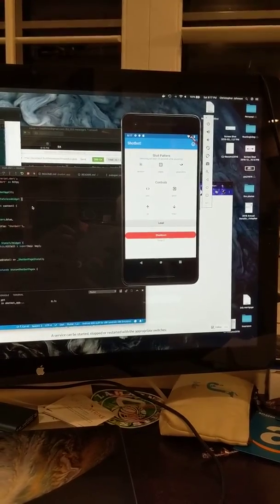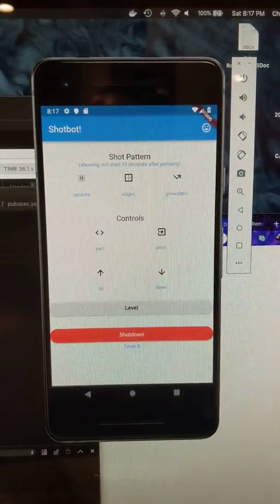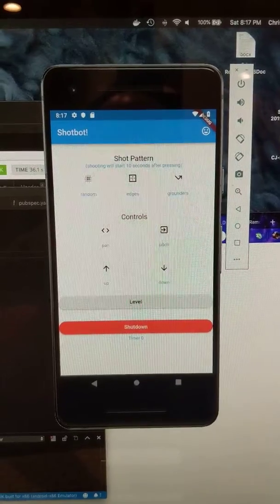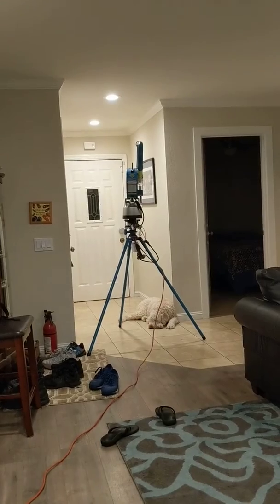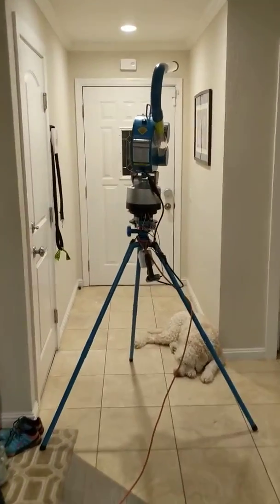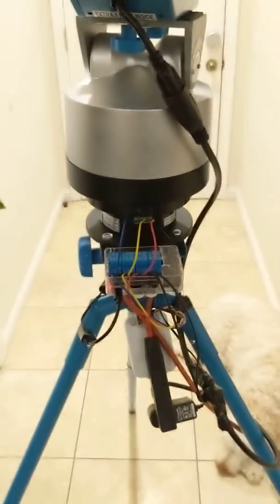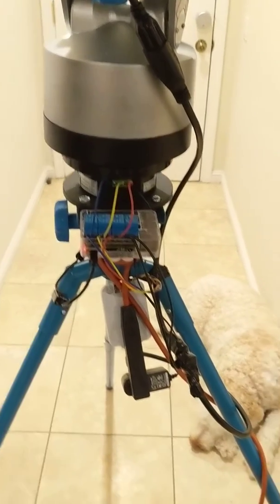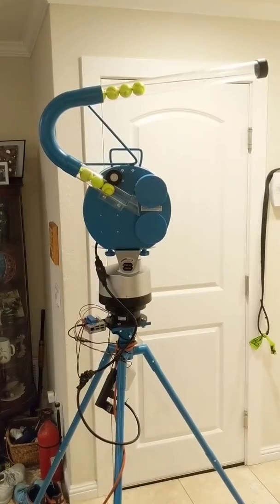Shotbot 0.4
Shotbot is a lacrosse goalie training bot.